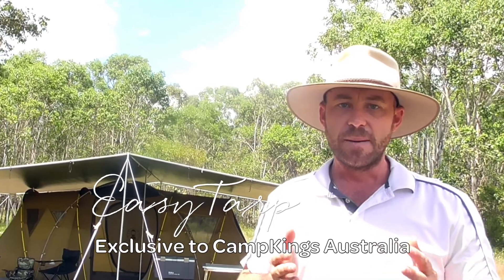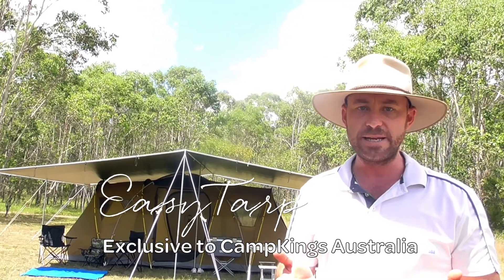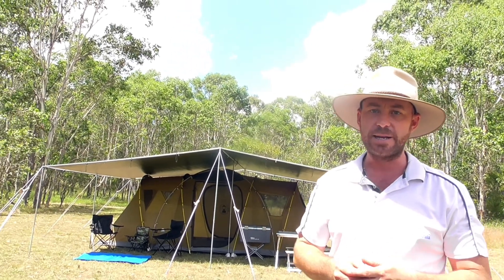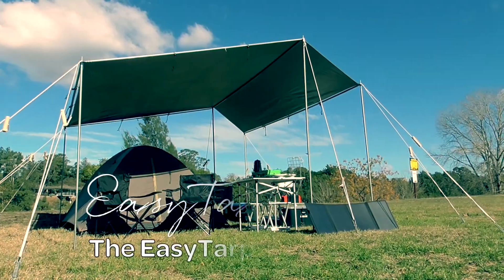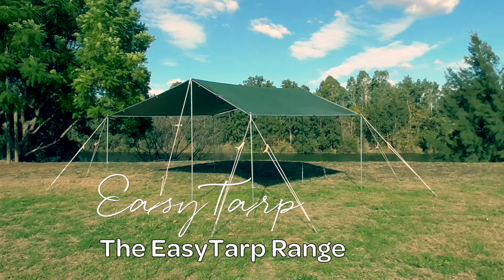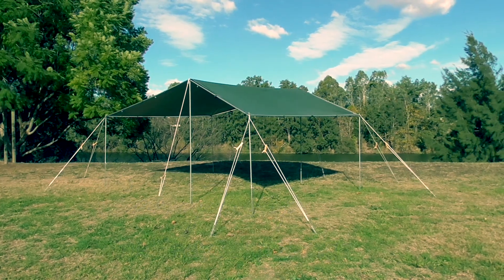Easy Tarp Camping Set-Up | Easiest Ever tarpaulin kit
Be a Tarp Master with EasyTarp Tarpaulin camping shelter kits!
The EasyTarp Range is the most unique, durable and innovative shelter solution that looks so awesome, every camper that walks past your site will comment on how brilliant your set-up is!

Colour coded easy set-up instruction led Tarp Kits...
Like you've never seen.